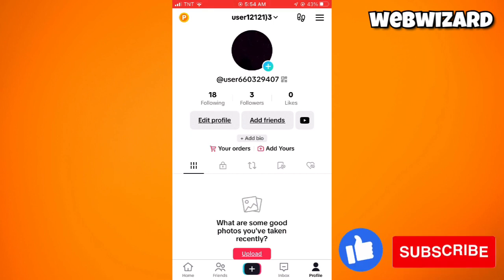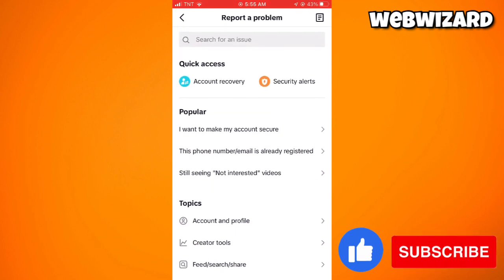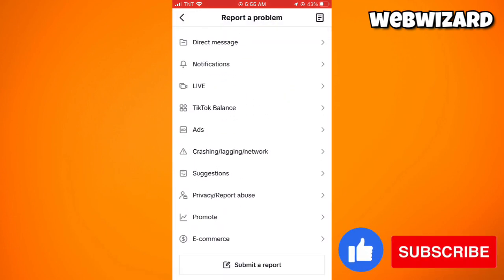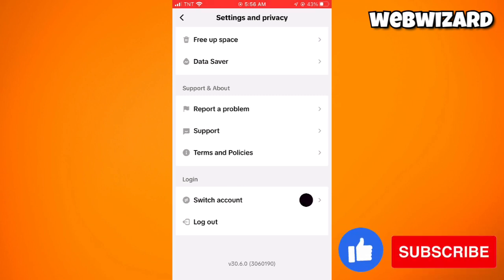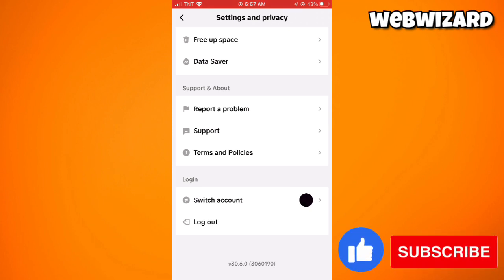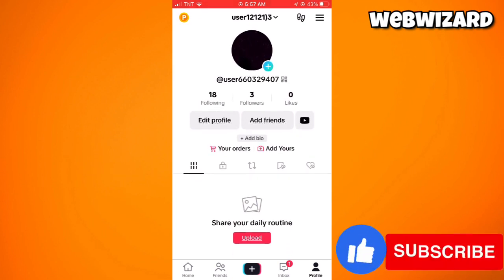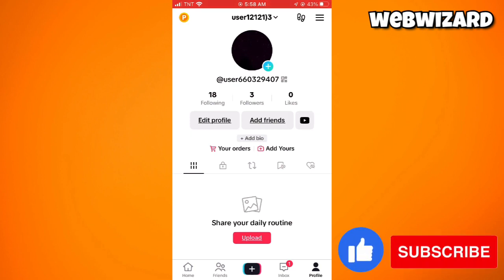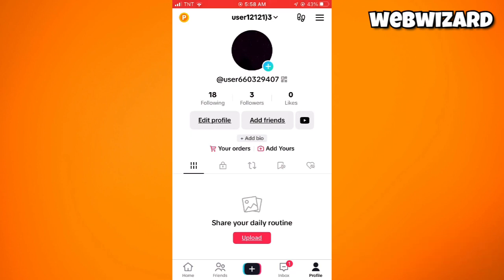How To Unsuspend Your TikTok Account (2023 Guide)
Learn How To Unsuspend Your TikTok Account (2023 Guide). This video will show you how to fix suspension on tiktok account. If you're wondering how to unsuspend your tiktok account or recover suspended tiktok account this is for you.